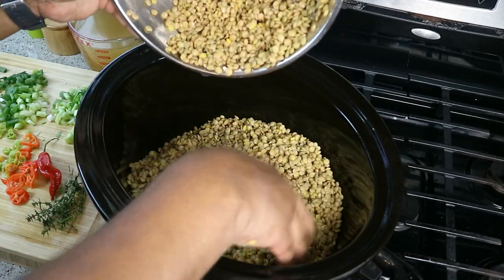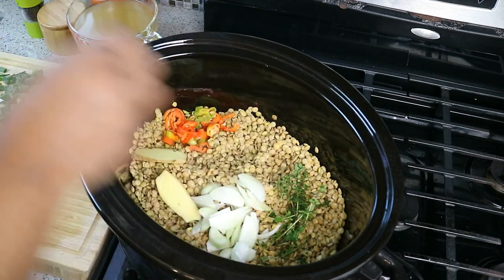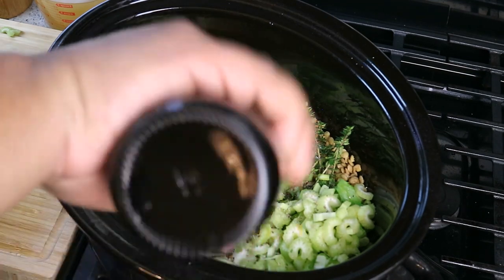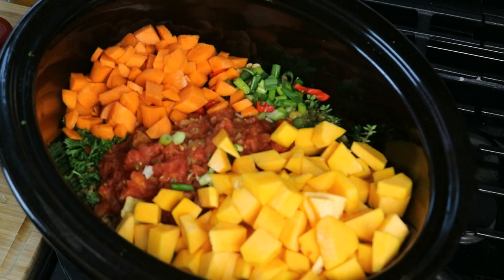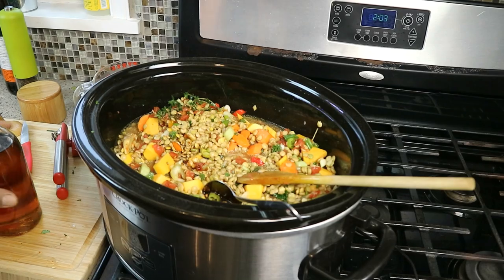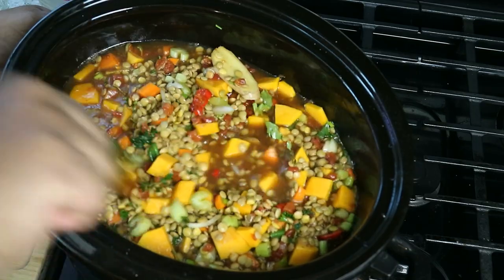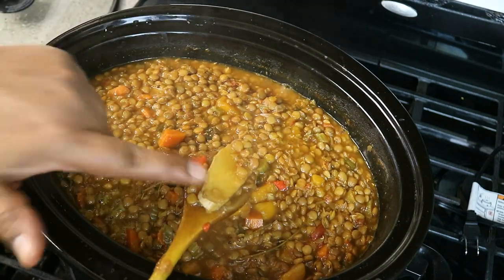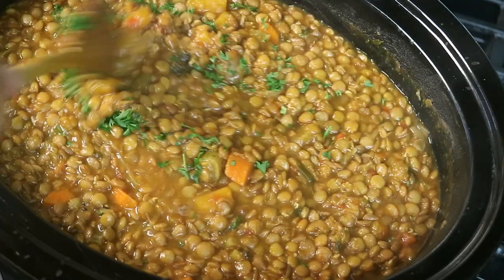Stewed Lentils (slow cooker) MeatFreeMonday | CaribbeanPot.com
meatfree vegan vegetarian Learn how to make Stewed Lentils in a Slow Cooker (or your oven or stove top) in this episode of meatfreemonday with Chris De La Rosa of CaribbeanPot.com A classic lentil stew with flavors of the Caribbean and a touch of Canada.

2 lbs dried lentils
1 large carrot
2 cups butternut squash
3 stalks celery
1 medium onion
2 scallions
4-6 sprigs thyme
4 tablespoon parsley (divided)
1/2 teaspoon black pepper
1 tablespoon salt
4 cups vegetable stock
3-4 cups water
3 pimento peppers
1 tablespoon Molasses
2-3 tablespoon Maple syrup
1 tablespoon Caribbean browning
2 thick slices ginger
1/2 teaspoon Scorch Bonnet pepper flakes
6 cloves garlic
1 can stewed tomatoes
2 tablespoon olive oil
1 teaspoon Worcestershire sauce